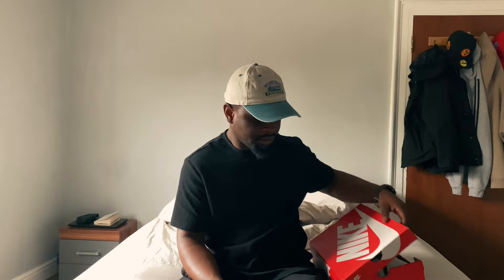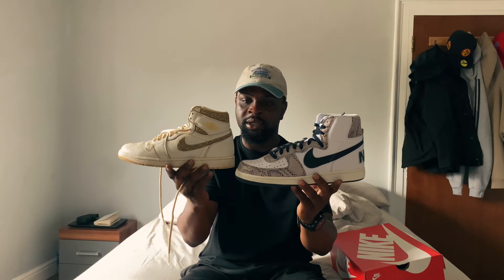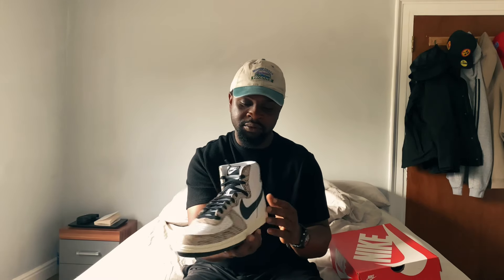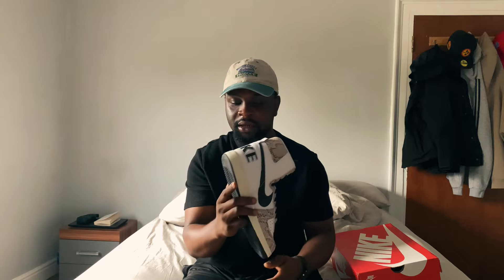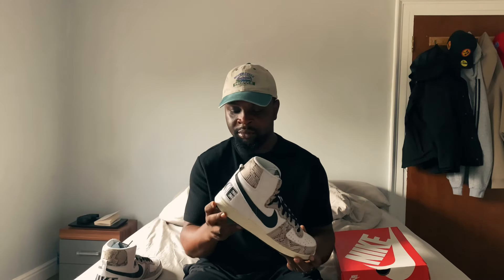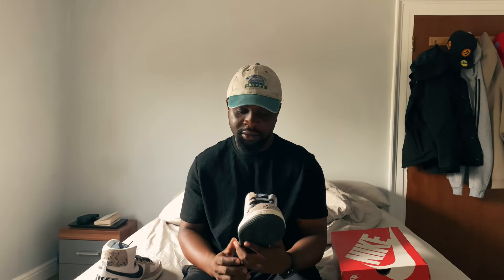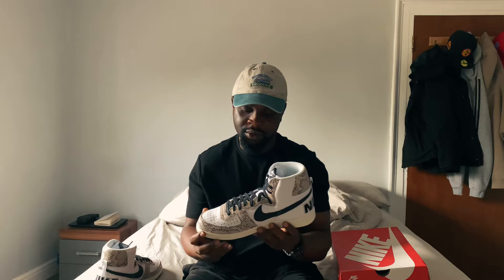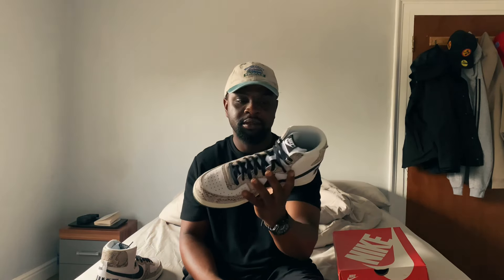One of the Most Underrated Nike Sneakers of All Times | Sneaker Unboxing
The Nike Terminator was released in the same year Nike Dunk and Air Jordan 1 were released – 1985, but they’re highly underestimated. Sitting on shelves in various stores and websites.

Watch this unboxing and share what you think about them.